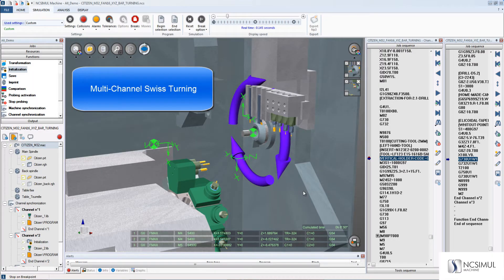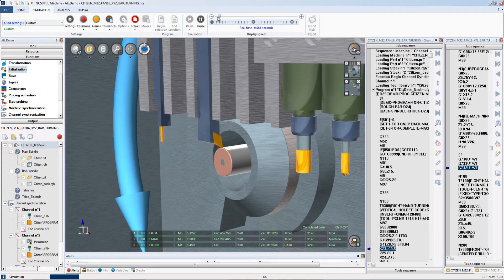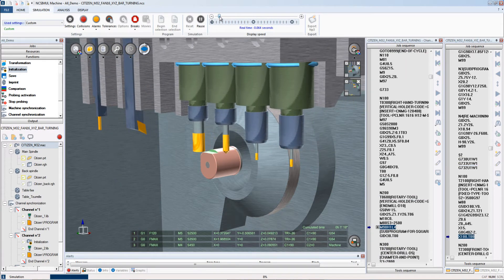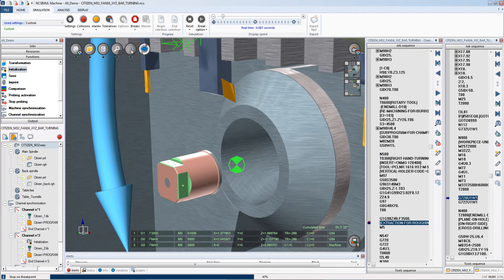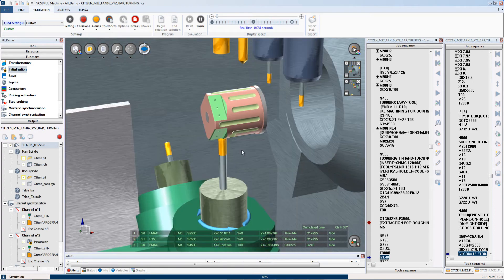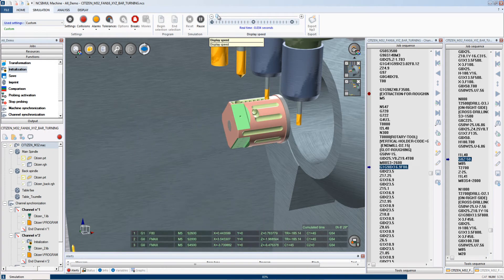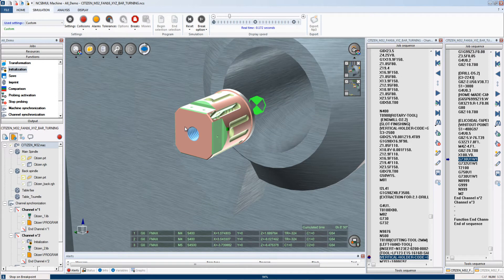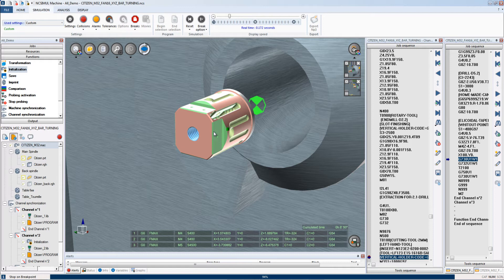NCSIMUL Machine | Features | Verify your Multi channel machine programs and secure your production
This video demonstrates how NCSIMUL Machine simulates the full functions of a multi tasking machine such as CITIZENS, HAAS, HARDINGE, OKUMA, STAR, MAZAK, MORI SEIKI, and many more, including all the subroutines and variables.